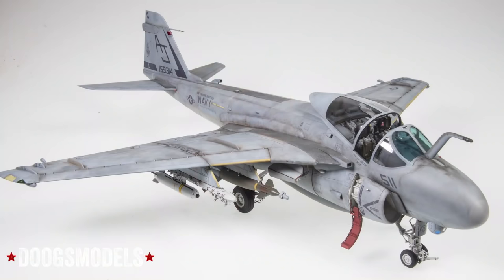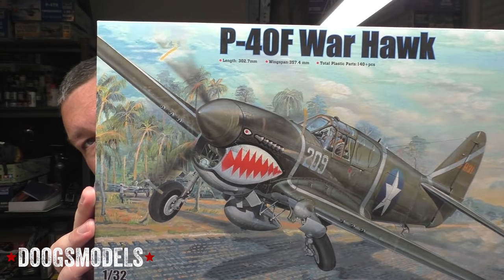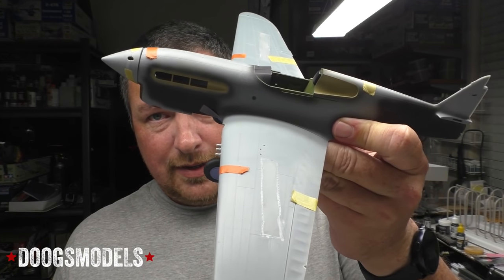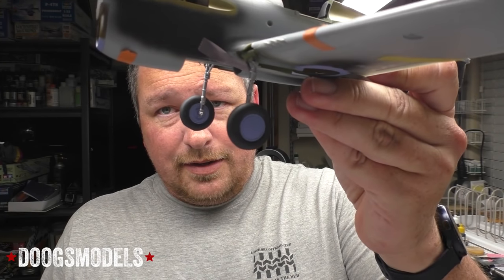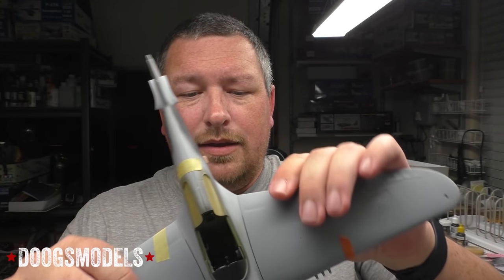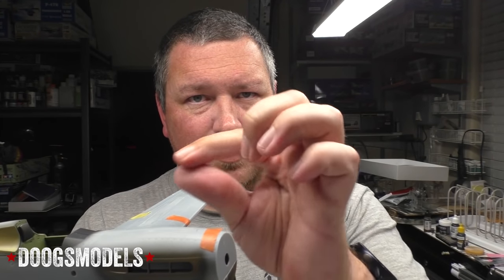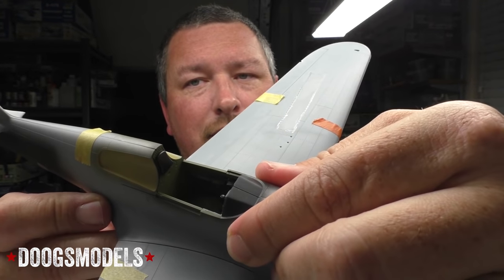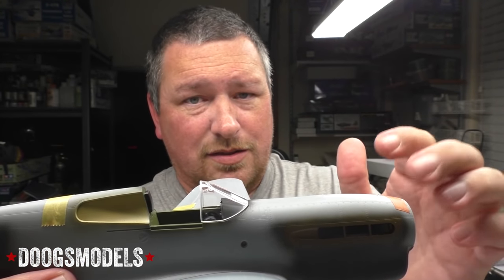P-40F Warhawk Build 01 - Introduction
It's time to kick off the next project. Trumpeter's 1/32 P-40F Warhawk in service with the Free French.